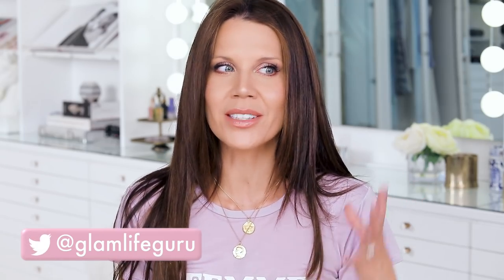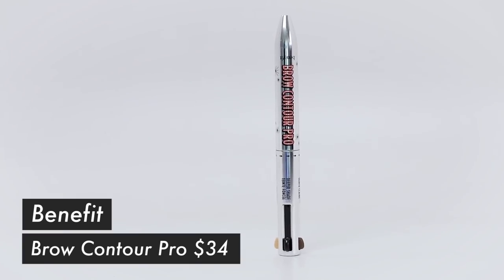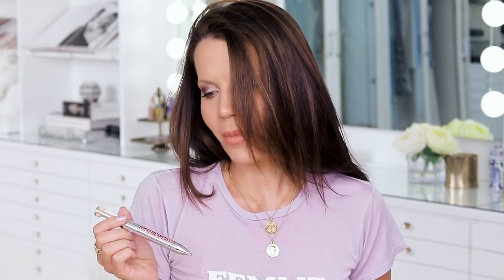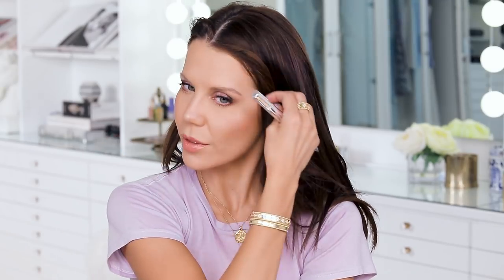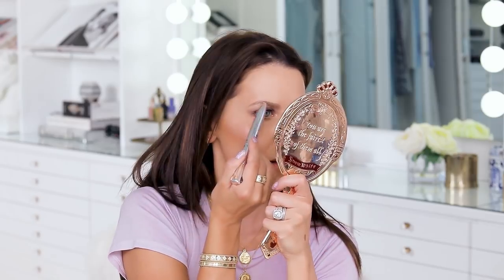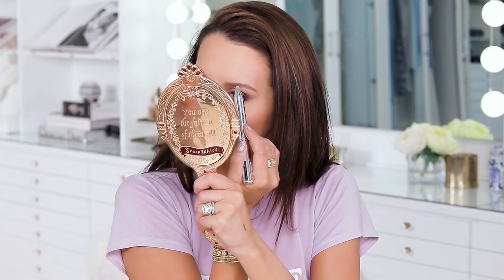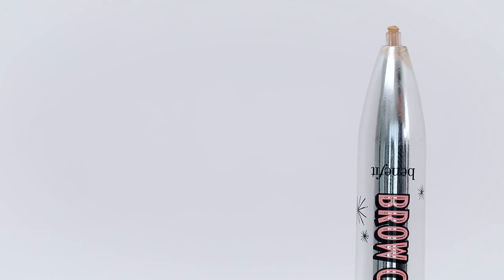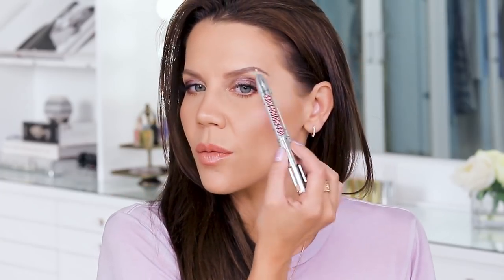4-in-1 SUPER BROW PENCIL ... WTF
An ALL in One Brow Pencil???  ... What is this witchcraft?
xo's ~ Tati

BENEFIT COSMETICS
Brow Contour Pro 4-In-1 Defining & Highlighting Pencil

​FACE:​
Winky Lux Whipped Cream Primer
Fiona Styles Matte Foundation // 04
Tarte Shape Tape // Light Medium
Coty Airspun Powder // Naturally Neutral
Catrice Sun Lover Bronzing Powder // Sun-Kissed Bronze 010
Charlotte Tilbury Airbrush Flawless Finish // Medium 2
Gosh Naturally Blush // Flower Power 43
Jeffree Star Skin Frost Palette
Cezanne Contour Powder

EYES:
Becca Anti-Fatigue Under Eye Primer
Norvina Eyeshadow Palette
Hourglass Mascara

LIPS:
MAC Retro Matte / Lady Be-Good
Catrice Gloss // Rose Would You

Tati Westbrook
1905 Wilcox Ave
Suite #111